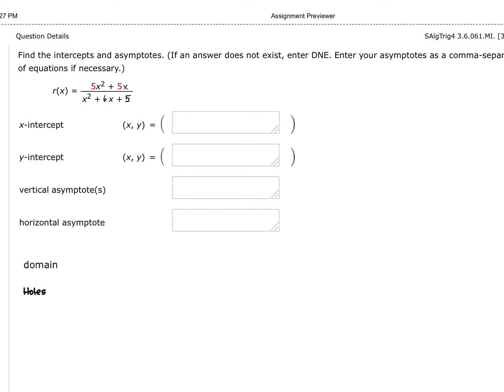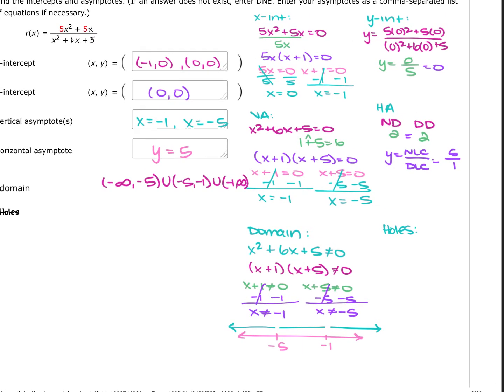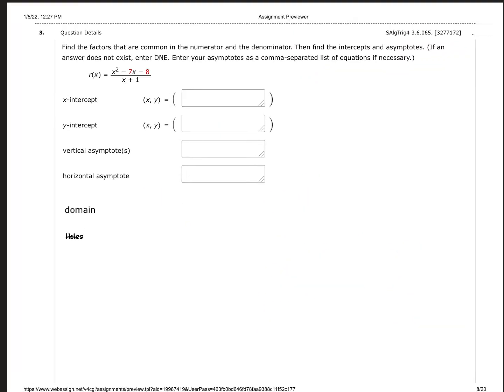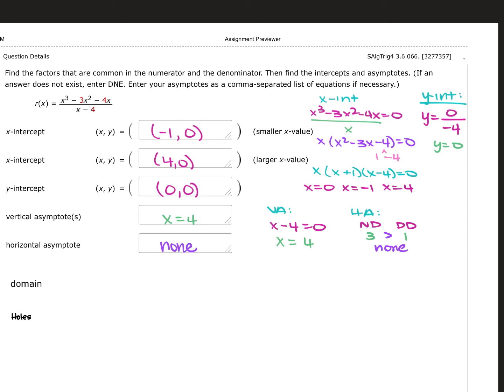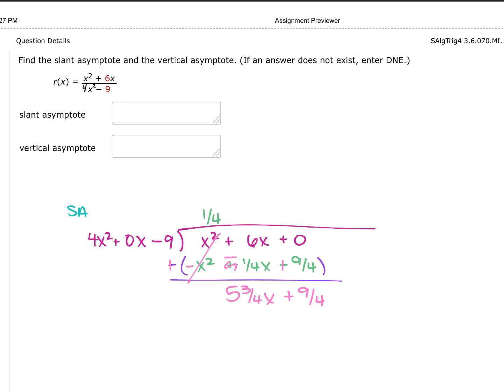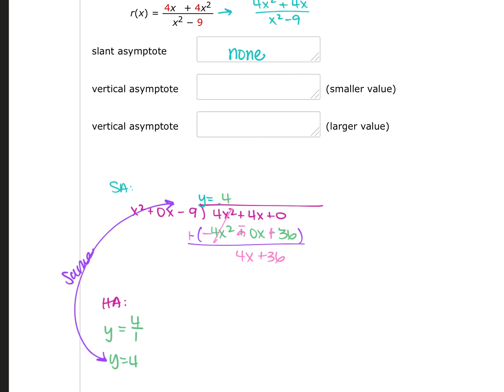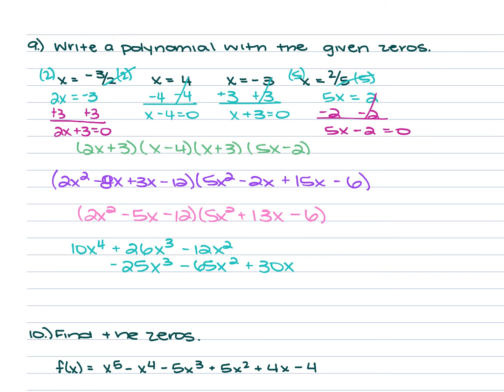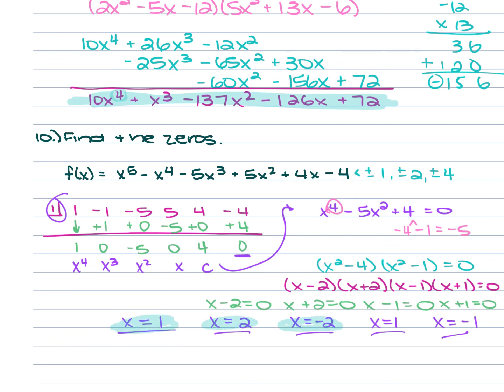3.6 CAT WebAssign REVIEW (3.4 - 3.6 Test Review)